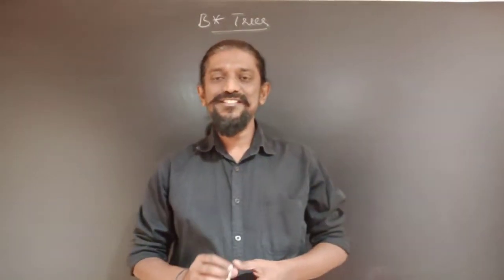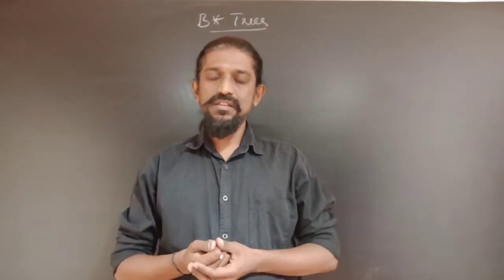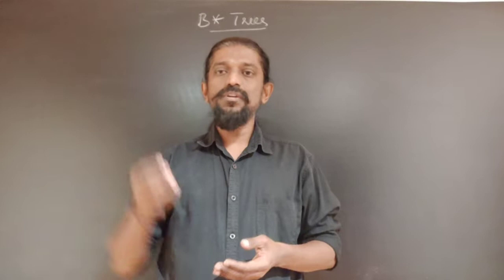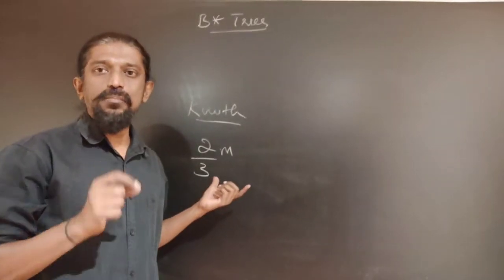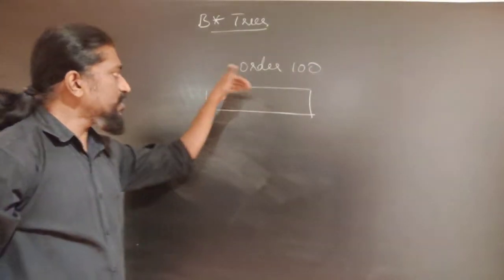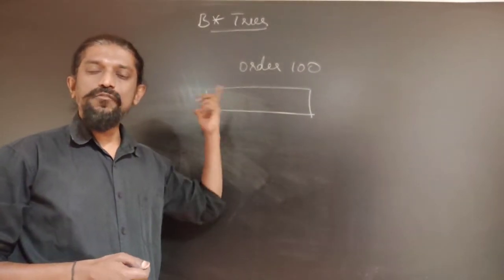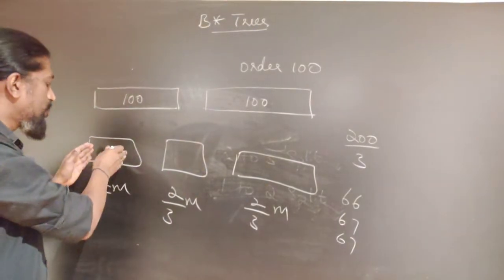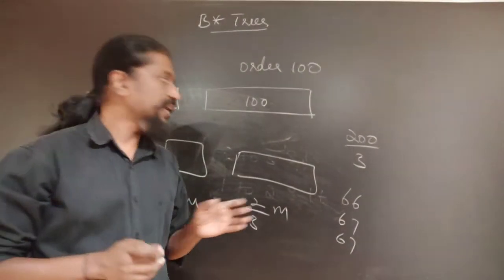B* Trees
This video discusses the construction of B* Trees and its drawbacks